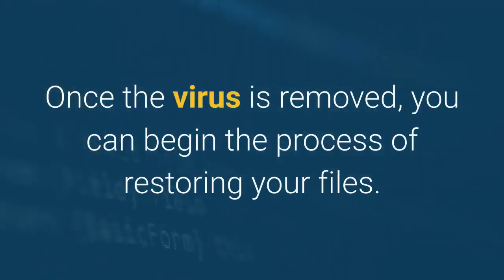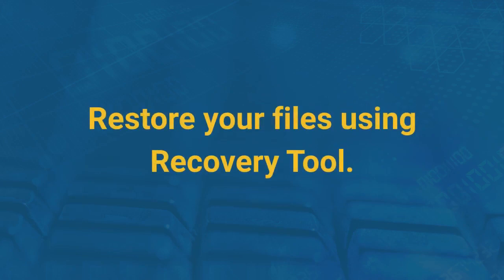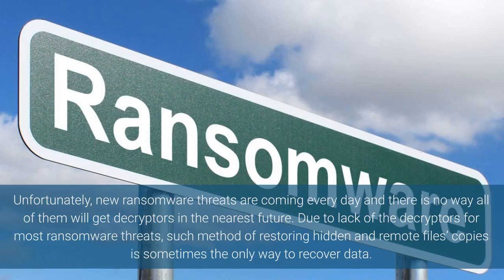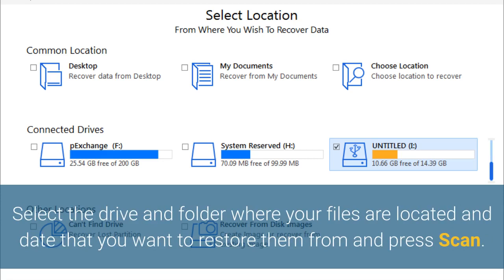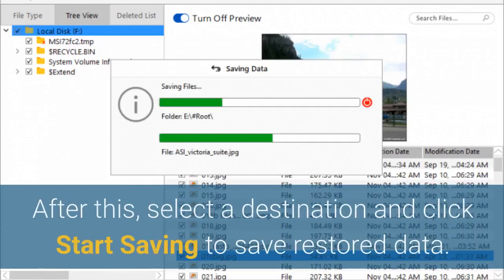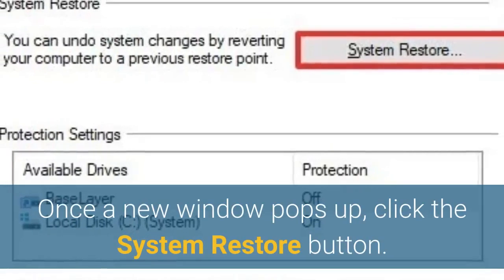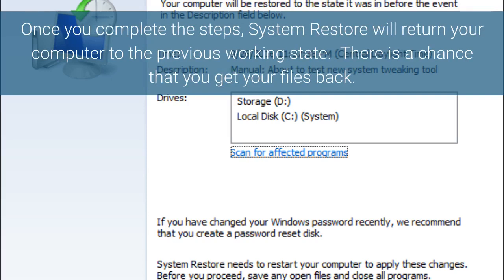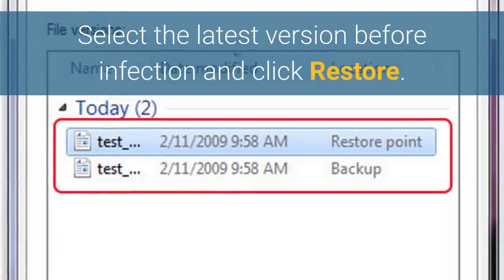How to remove Sglh ransomware and decrypt .sglh files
Complete and actual tutorial that will show how to remove Sglh ransomware and decrypt .sglh files